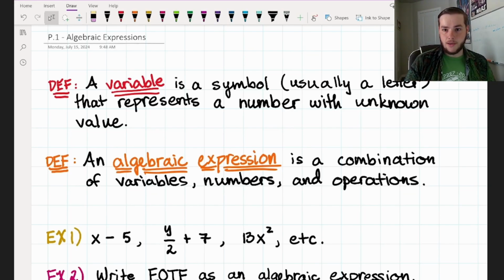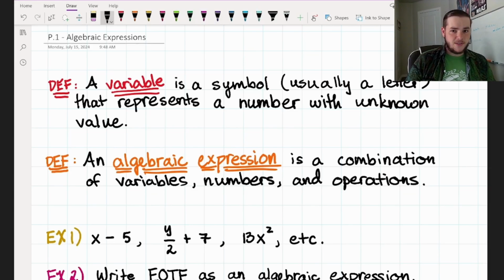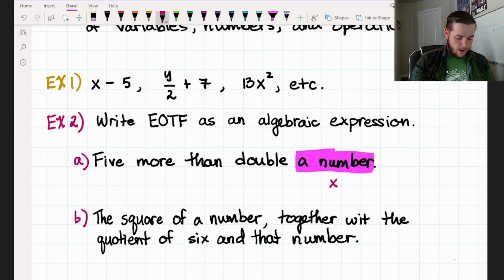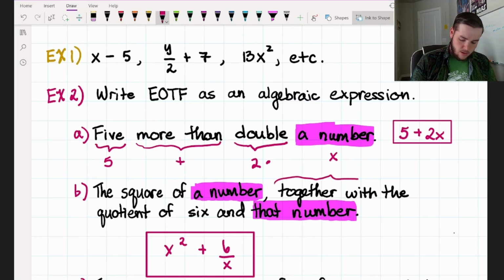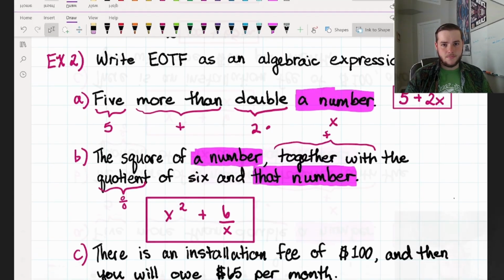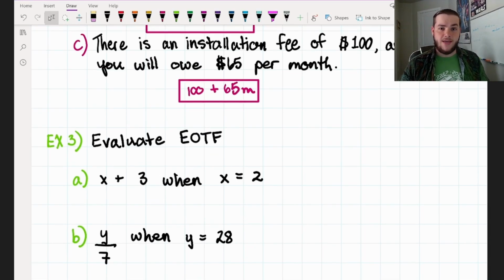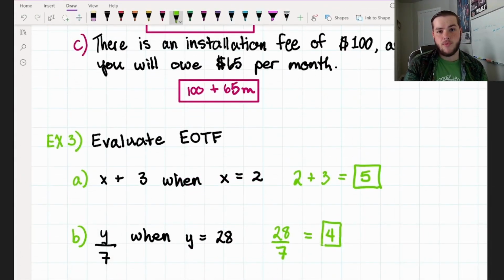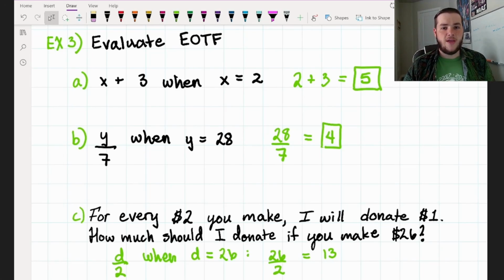Preliminaries #1 - Algebraic Expressions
Viewers will understand variables and algebraic expressions, as well as how to write and evaluate them.